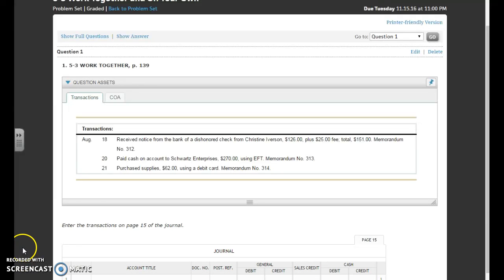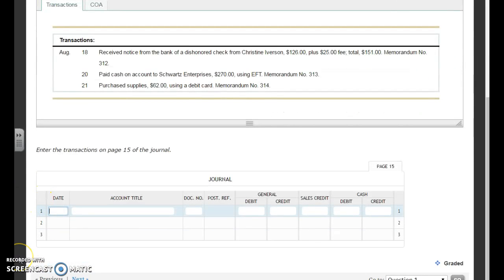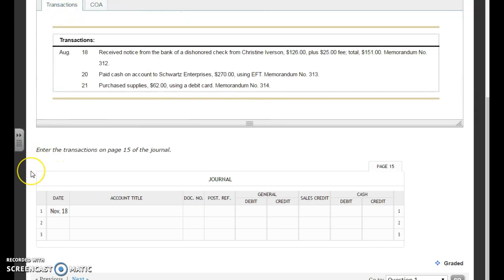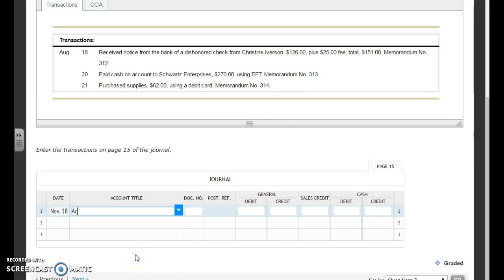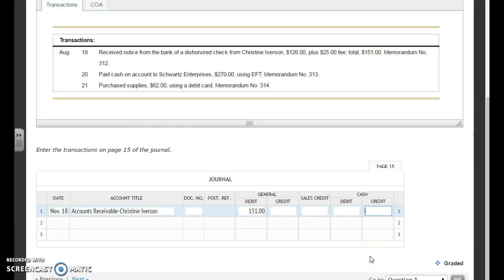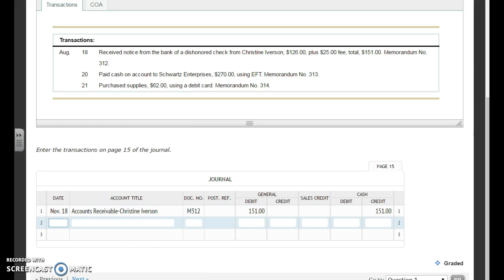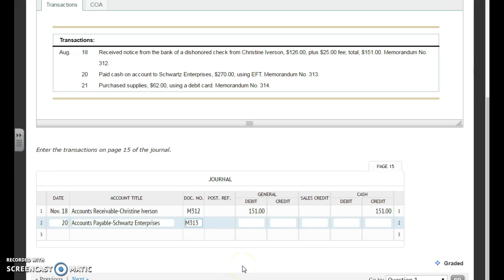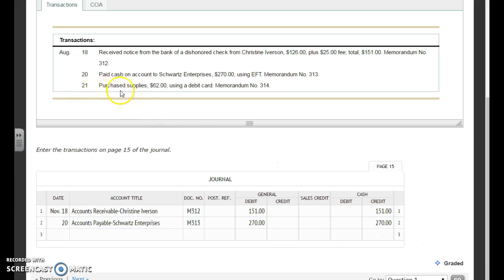5-3 Work Together